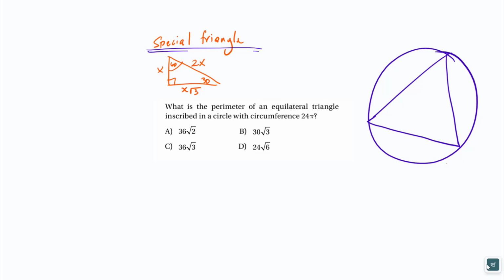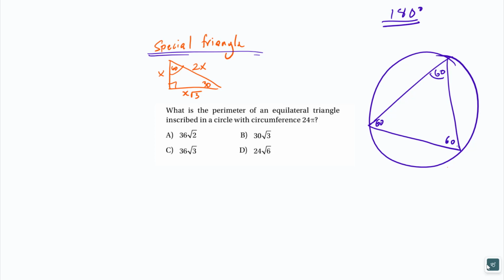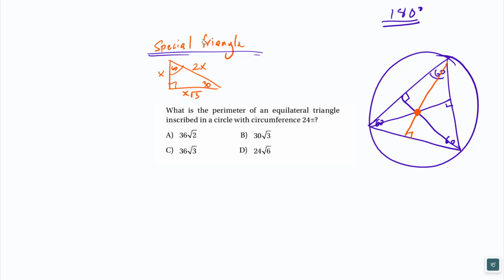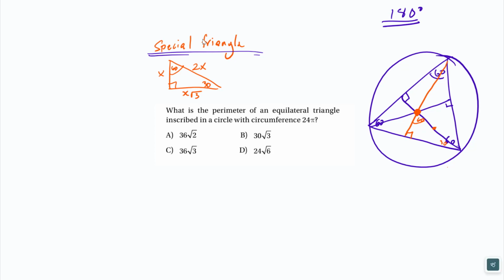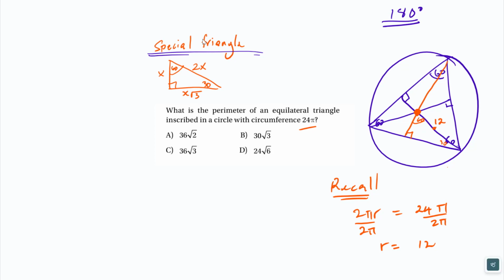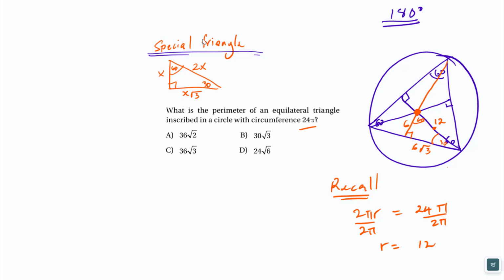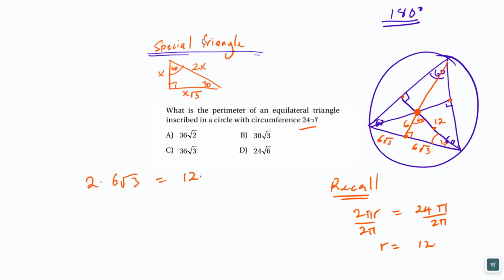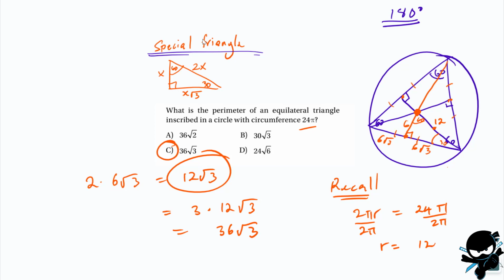DIGITAL SAT MATH PROBLEM-Inscribed Equilateral Triangle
This problem uses a 30-60-90 similar triangle property and the circumference of a triangle to determine the perimeter of an inscribed equilateral triangle. This is # 103 of the 1000 SAT MATH Problems playlist. These problems are intended to give students ample practice to achieve the perfect score on the SAT math section.